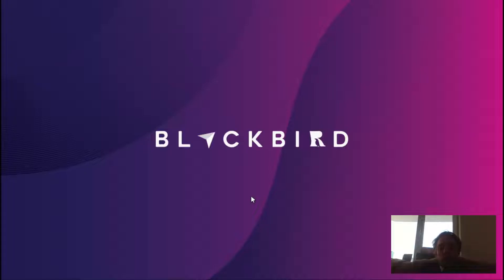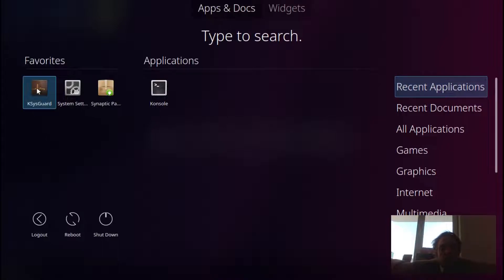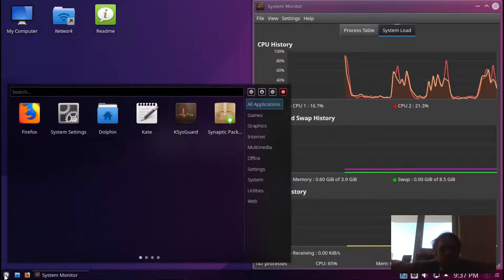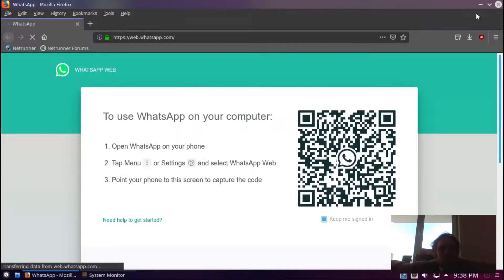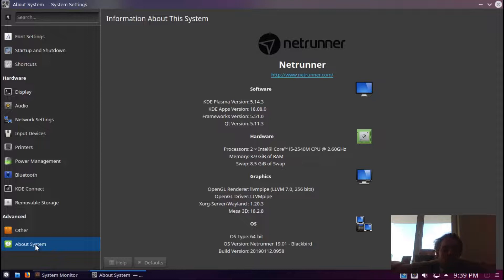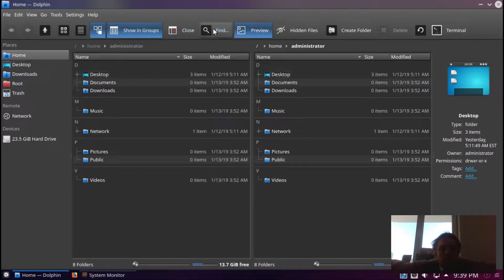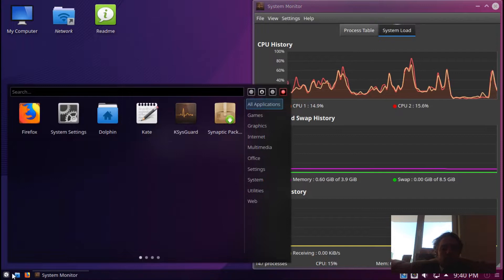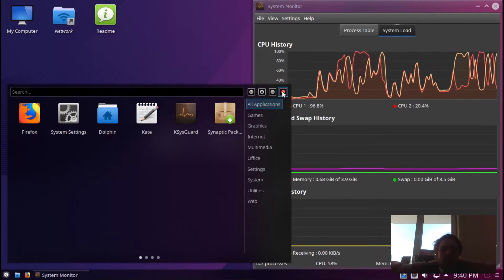Netrunner OS 19.01 Review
In this video, we look at Netrunner OS 19.01.  Enjoy!